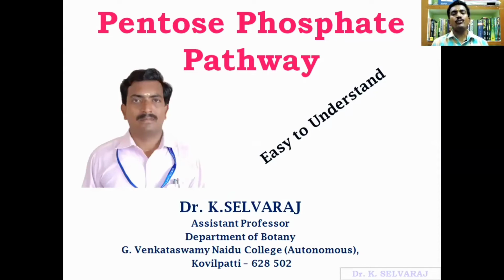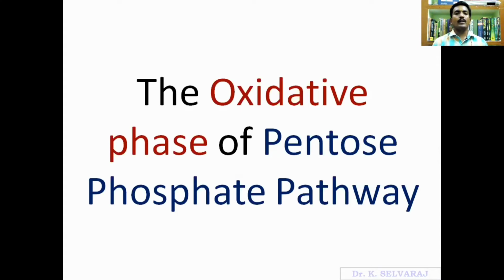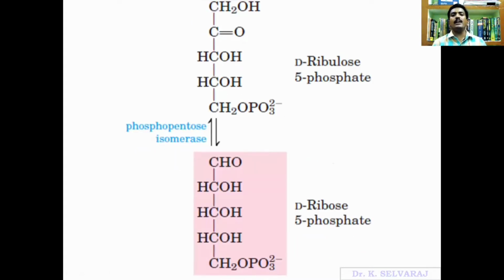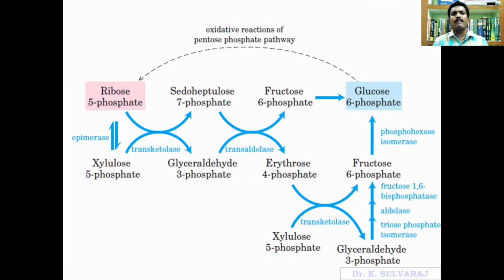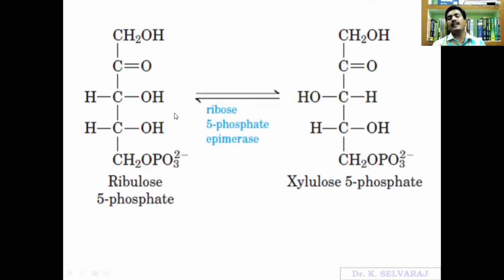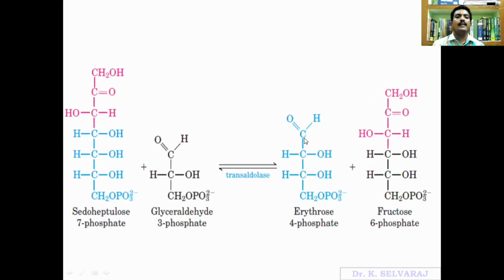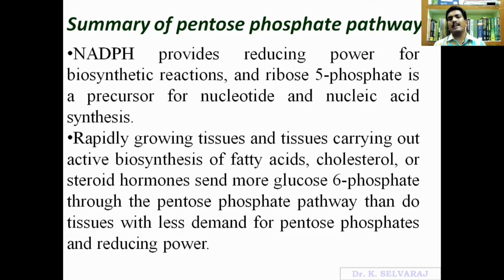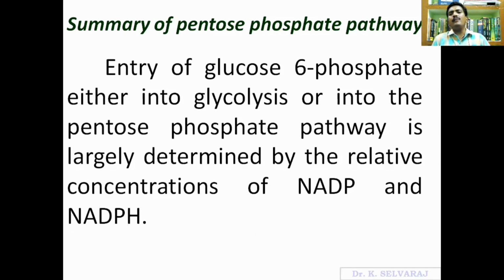Pentose Phospahte Pathway English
Kalanchiyamedai
Easy to understand Biology
Motivational Speech